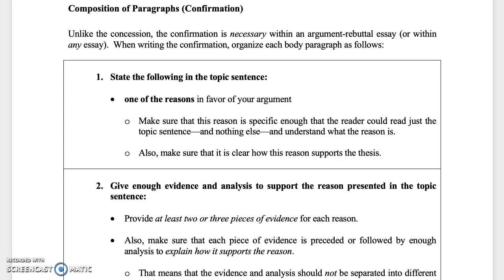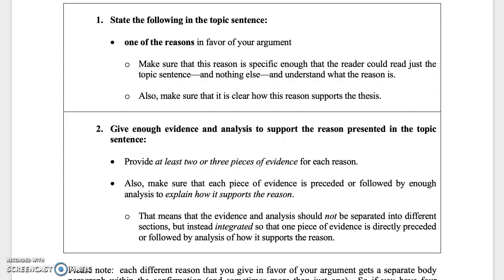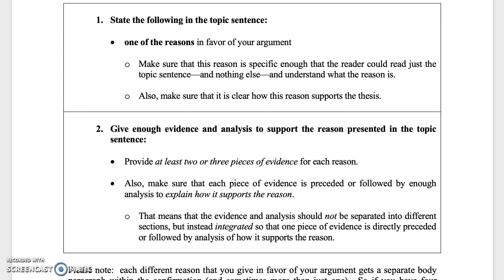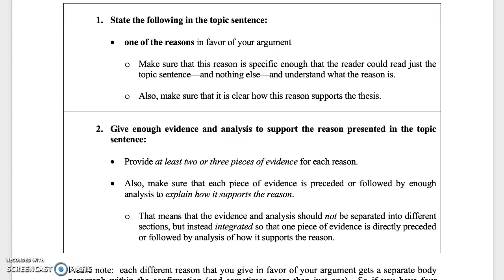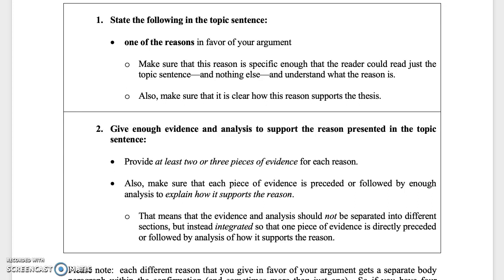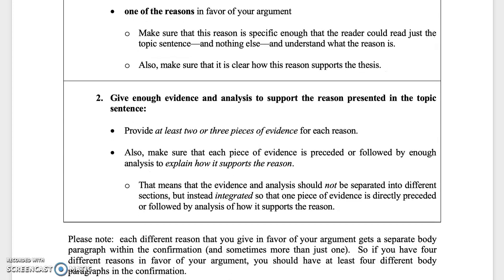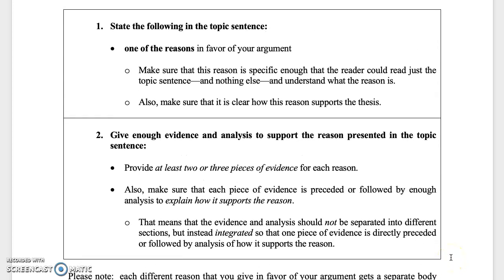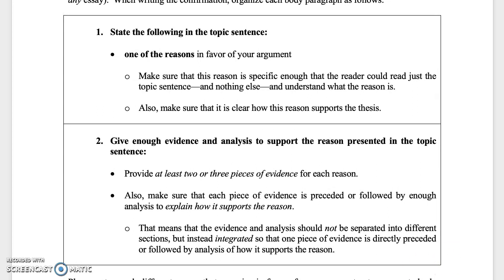Mode Confirmation Part 1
This is one of the pieces of the response essay - Confirmation part 1.